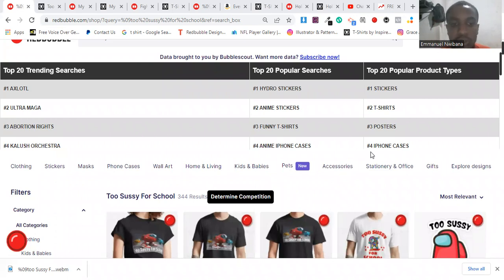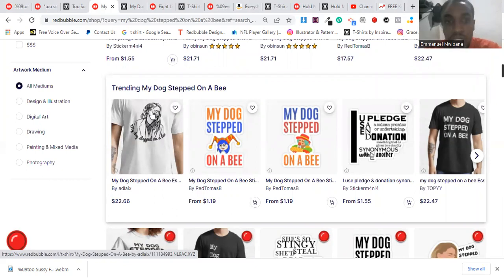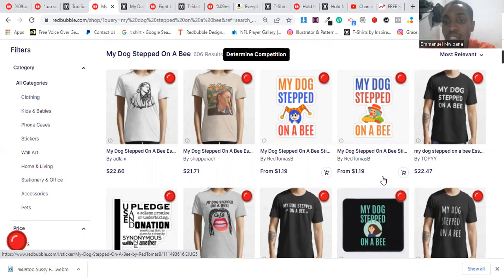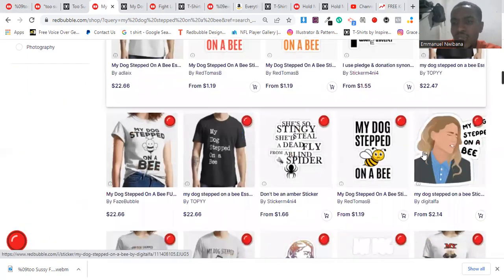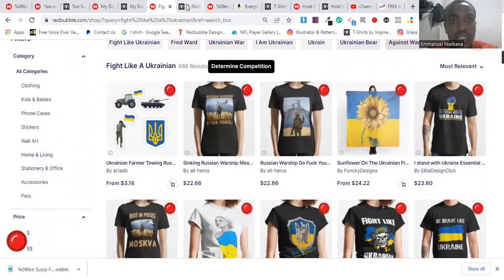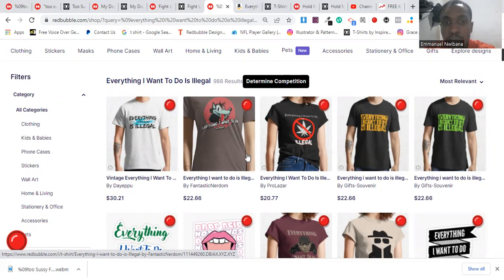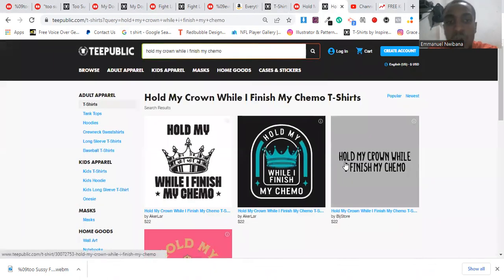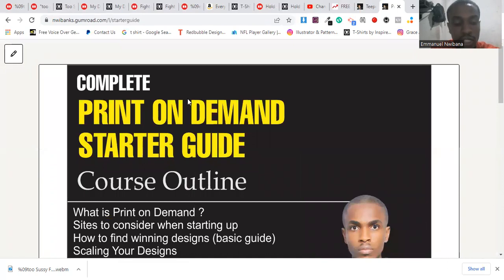Sell this Now! Secret 5 Print on Demand Niches for May 2022 [Episode 18]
👋 I started Print on Demand in February 2020 and made my very first sale under 4 days. Since then, I've gone on to make over $20,000 in profit using this unique business model.

Not a lot of people know about Print on Demand. As someone who has made of $20,000 from print on demand, I can tell you that this business model is the best business you can start in 2022.

The amazing thing is that you don't even need any capital to get started, zero capital! The good thing about print on demand is that you don't even need to touch your products, pay for marketing or even talk with customers.

You just upload your artworks and boom! You keep receiving royalties.